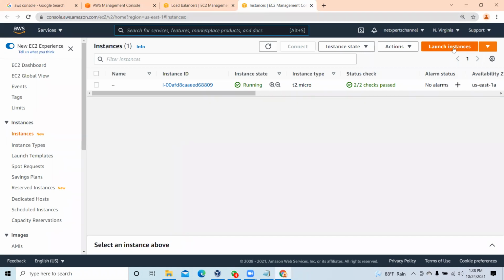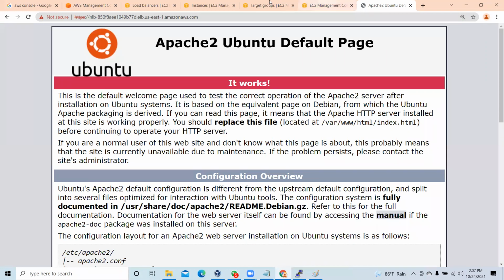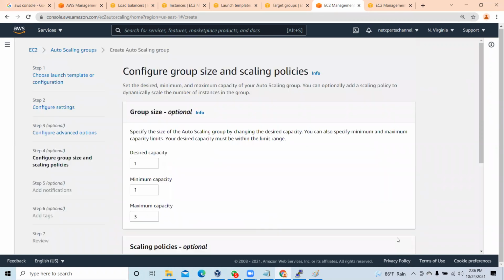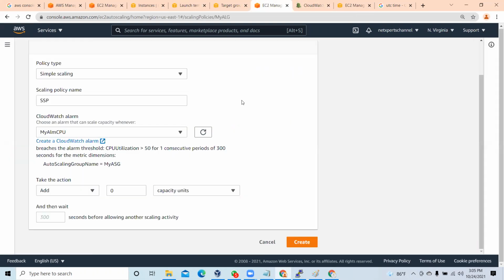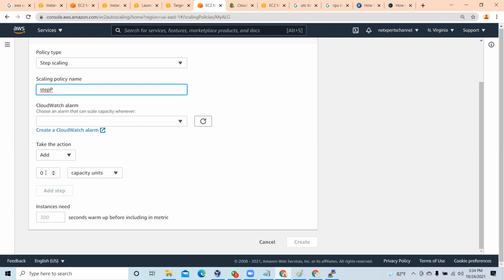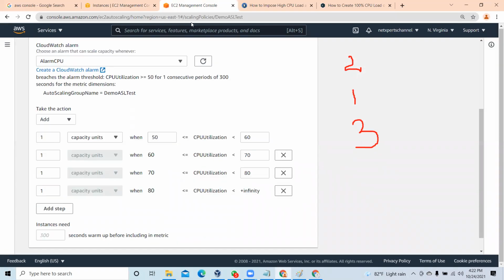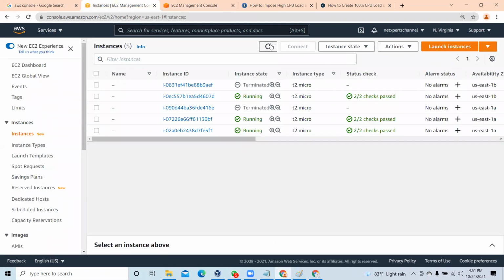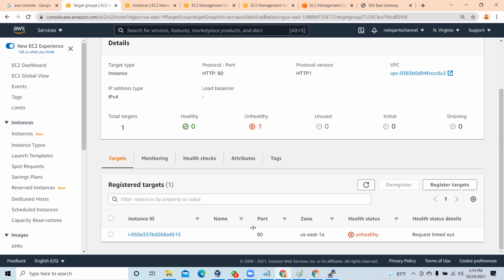AWS Solution Architect | Day 06 | Net Expert Solutions